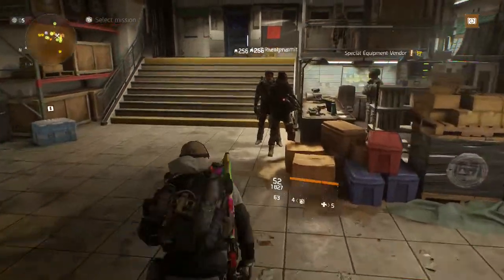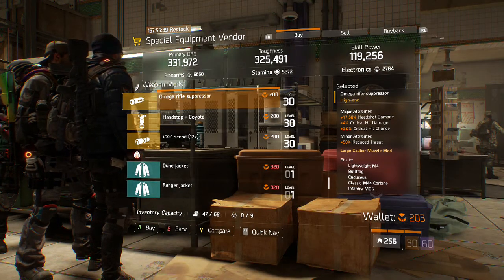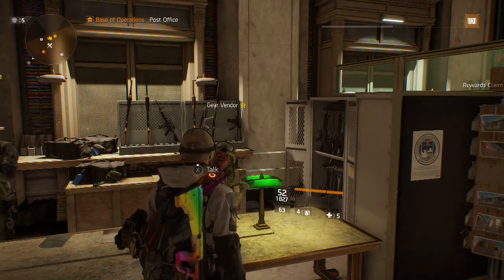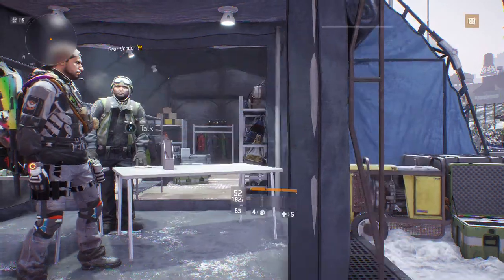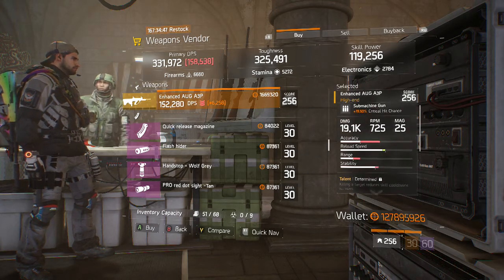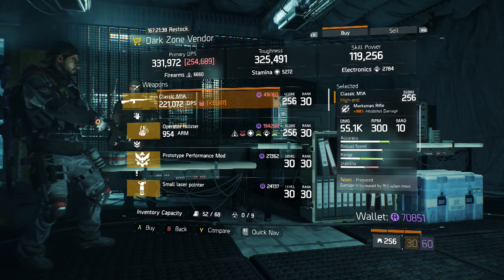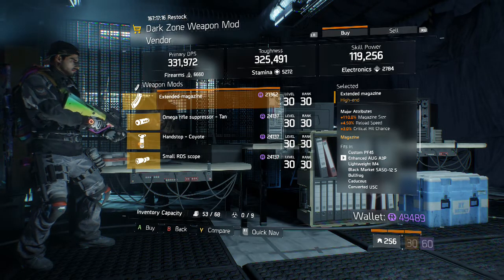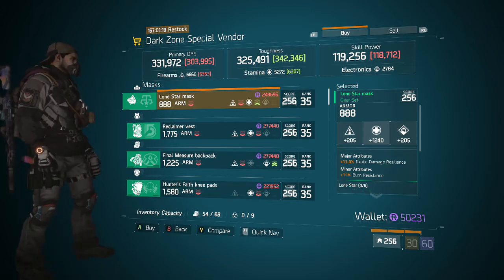The Division - Weekly Vendor Reset 3/17/17 (6% First Aid Self Heal Mod!)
Been grinding lots of the division this past week and have a lot of content i would like to show you guys when i find time!  Thank you all for watching, one thing i would like to point out is the vendor reset video i did on 1.6 and last stand release day has become most most viewed and overall BEST video I have made in terms of statistics, so i really want to thank you all for checking out my channel and for those of you who have chosen to stick around and subscribe i thank you all too.